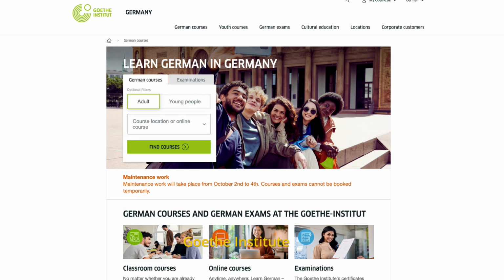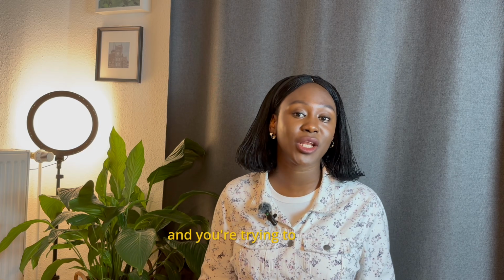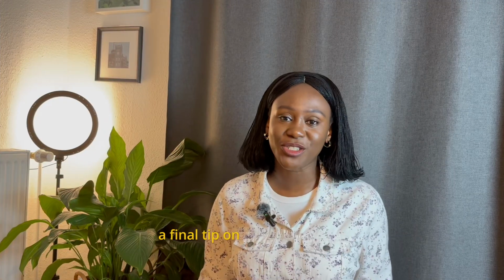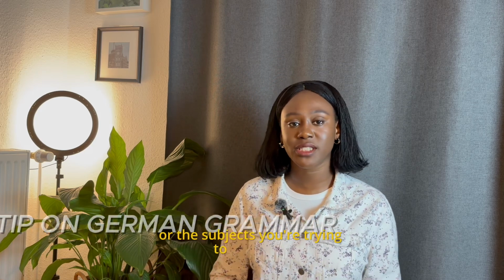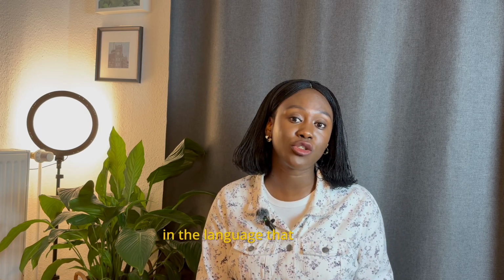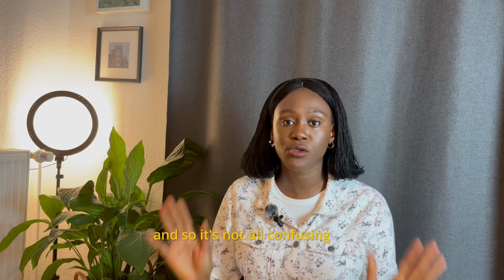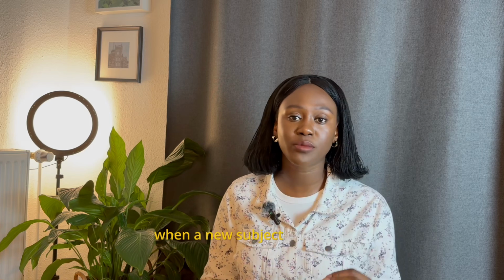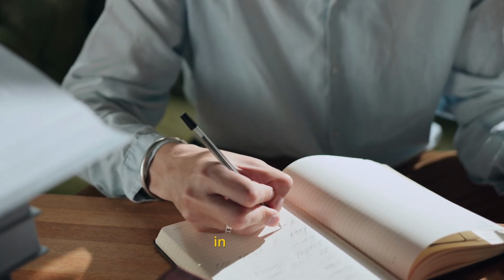Easy Ways to Learn German in 2024 | Tips, Tricks & Free Resources for Beginners 🇩🇪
Learn German Fast: Easy Tips, Tricks & Free Resources for Beginners 🇩🇪

Are you looking for the best ways to learn German quickly and easily? In this video, I’ll share some of the most effective tips, tricks, and strategies to help you speak German faster, whether you’re just starting or looking to improve. Plus, I’ll guide you through free resources that can make your German learning journey both fun and budget-friendly!

In this video, you’ll learn:
✔️ Easy ways to learn German for beginners
✔️ Proven tips & tricks to improve German speaking and understanding
✔️ The best free resources for learning German online in 2024
✔️ How to use apps, websites, and podcasts to enhance your German skills

Whether you’re learning for travel, work, or personal interest, these strategies will help you become fluent in German faster than you think!

► Time Stamps:
0:00 Intro
0:41 Immersion
2:09 Best free Series for beginners to master German
4:17 Think in German
4:53 SPEAKING
6:00 Conversation / Dialogue Classes in German
7:18 LISTENING
7:34 Free Resources
8:12 German Grammar
9:39 Final Tip on navigating the German Grammar